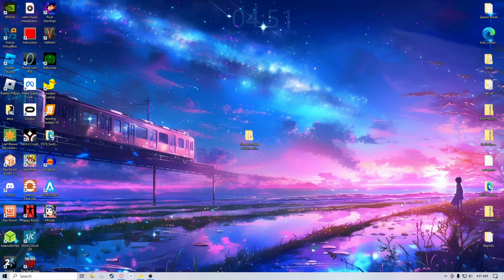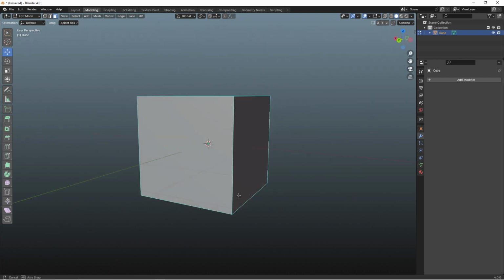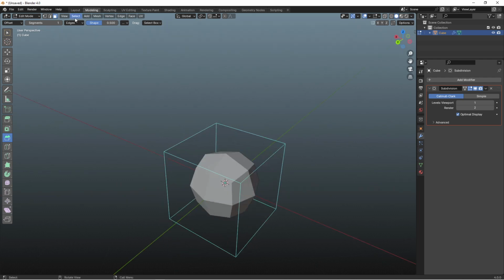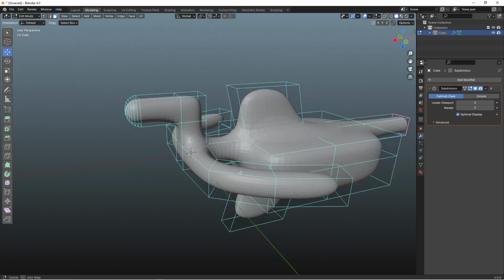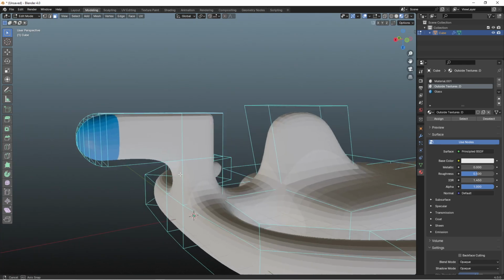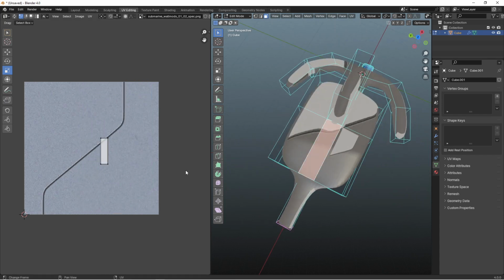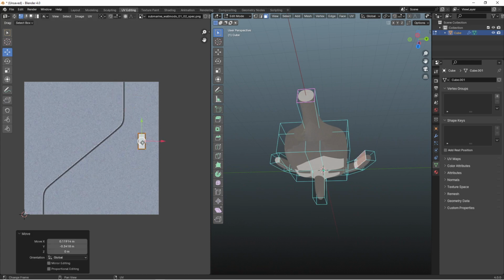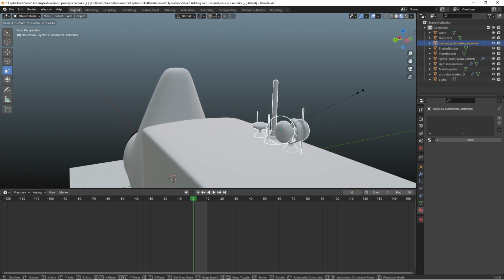How To Make A Subnautica Vehicle Model